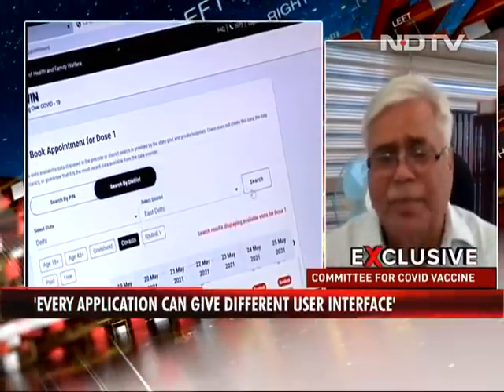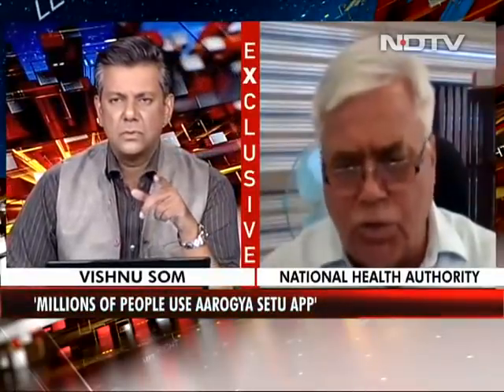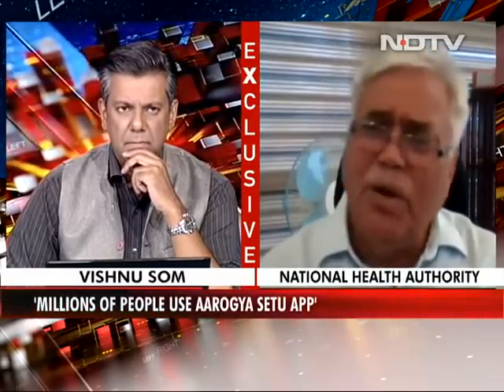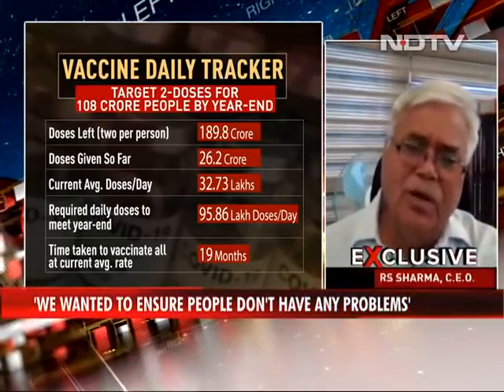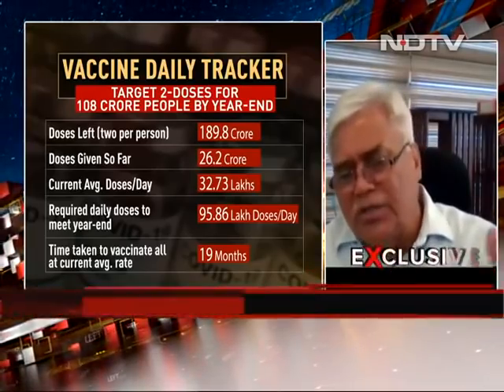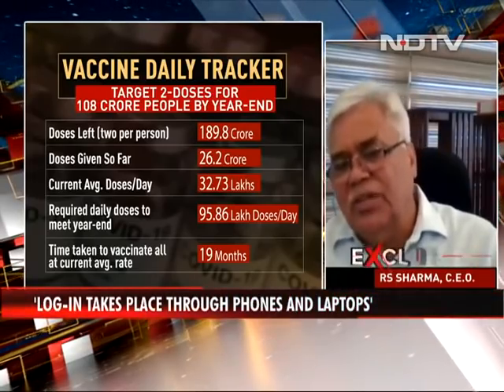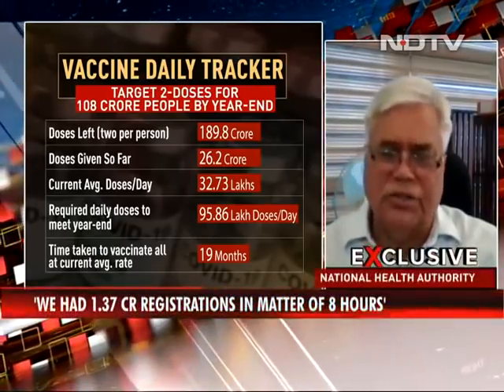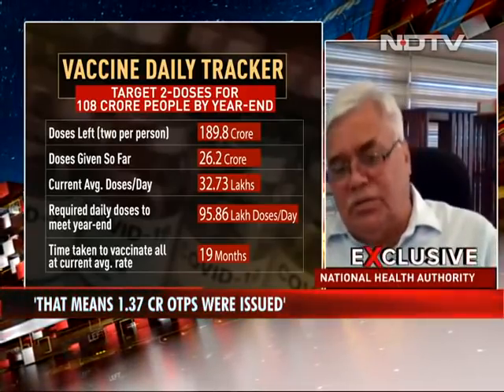80% Vaccinations Through Walk-Ins: National Health Authority Chief RS Sharma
Chairperson of the Empowered Committee for administration of COVID vaccines and CEO of the National Health Authority RS Sharma speaks to NDTV on whether the digital divide is hampering the pace of India's vaccination drive against coronavirus. "80% people have been vaccinated through walk-ins. We have also opened call centres and are assisting with registrations," he said. Mr Sharma also explains CoWIN's integration with other apps and addresses questions over data security.

Quick access links:

00:00 NDTV exclusive with RS Sharma

00:55 'Broadly speaking, CoWIN does 4 things'

04:37 'More than billion hits on CoWIN everyday'

08:24 '80% people got vaccination through walk-ins'